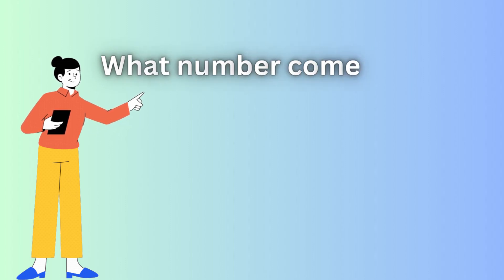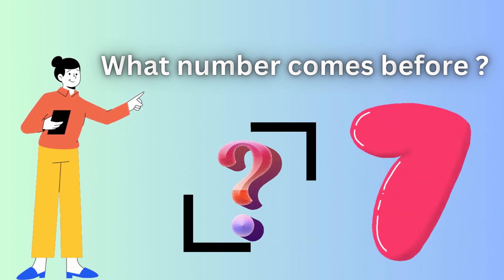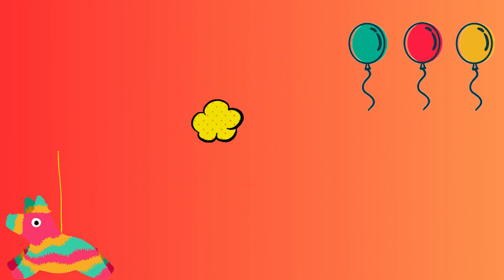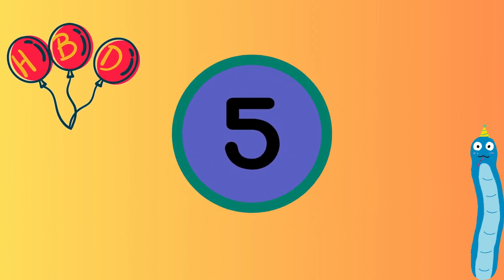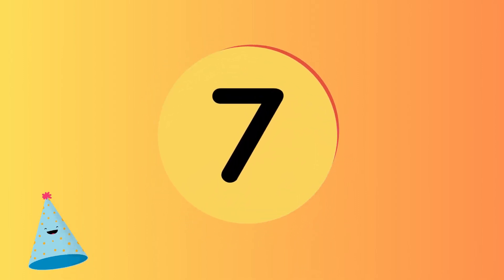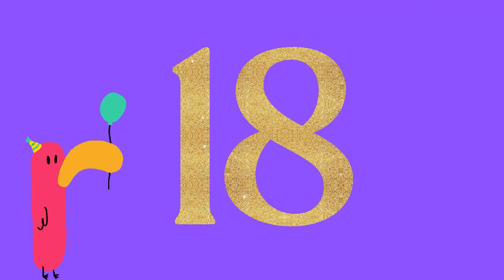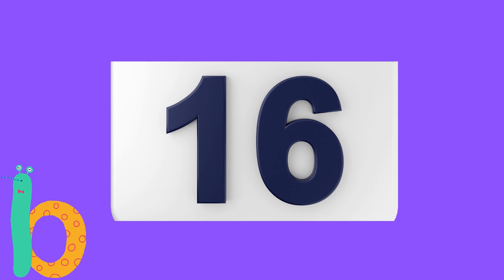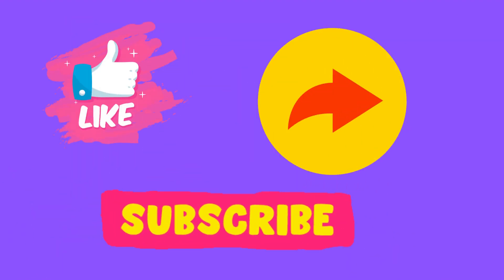What Number Comes Before | what comes before the digits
In this video we're diving into a fundamental question: "What number comes before ?" It's incredible how a simple query can spark the excitement of uncovering the mysteries of numerical patterns. Whether you're here to refresh your math knowledge or to quench your curiosity about the sequence of numbers, you've come to the right place.